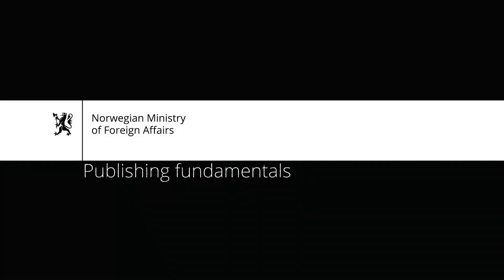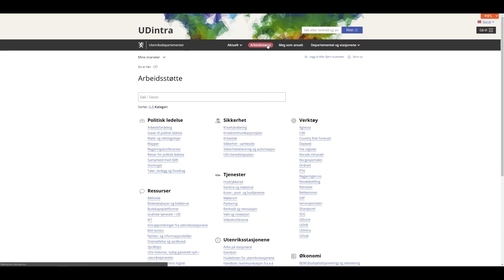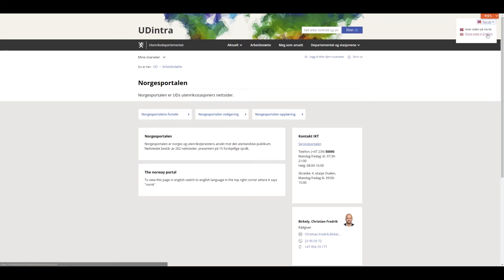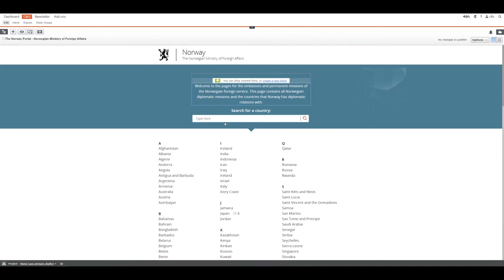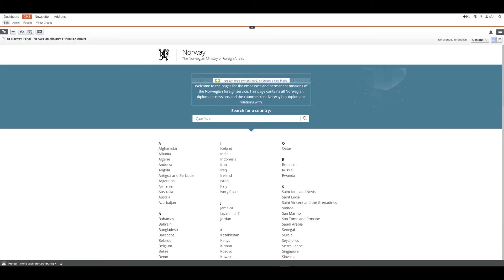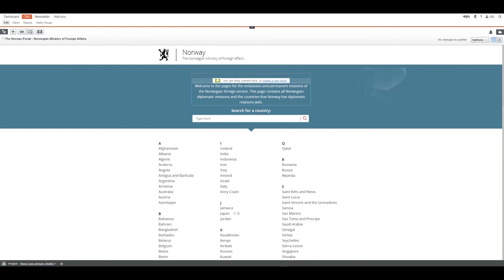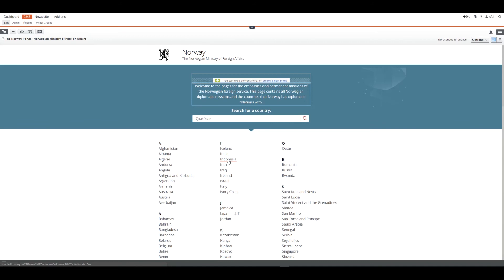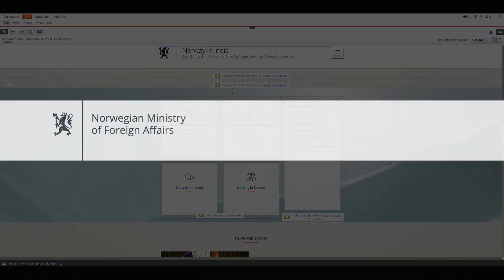002 - 01 - Publishing Fundamentals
Welcome to this presentation on publishing fundamentals. The aim of this video is to teach you more about the tool and allow you to better understand the publishing system.
The Norway portal has a page on the Udintra. It is located under the section arbeidsstøtte or tools, and under that you will find Norgesportalen or Norway portal under verktøy or tools.
The page contain links to the editing system, the user manual, which you are now looking at, and how to create a case if you need assistance. The page is in both English and Norwegian.
To continue to the Norway portal click the button named: Norgesportalen redigering or Editing the Norway Portal.
When entering  you meet our publishing system. It is called EPIserver. EPIserver is a content management system, in short a CMS. Other systems you might have heard of before are WordPress or Wix.
A CMS are like a blank canvas when painting, you have a base to build on, and create the content yourself. We have done this to create the Norway portal. The Norway portal is what we call our CMS, nothing more. The purpose of the Norway portal is to create, present and support every mission in their presence on the web.  The missions themselves only produce content.
When entering the CMS you are entering what we call “edit mode”. The first thing you see is the Norway.no landing page. This is where we present all countries we have a diplomatic relationship with. You cannot and will never have to edit anything on this page.
To continue to your countries page you find it and click on it from the list. If you chose your country’s webpage, you have now entered your mission webpage. This is where all the magic happens!